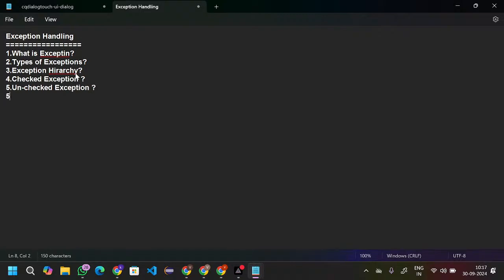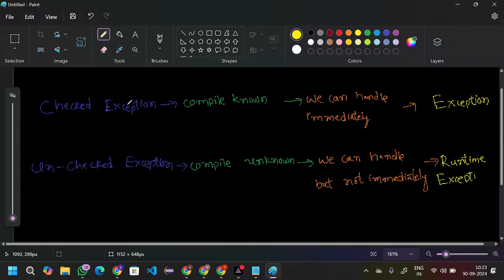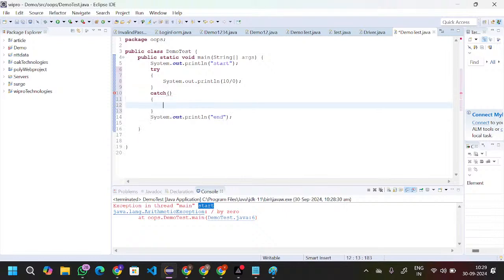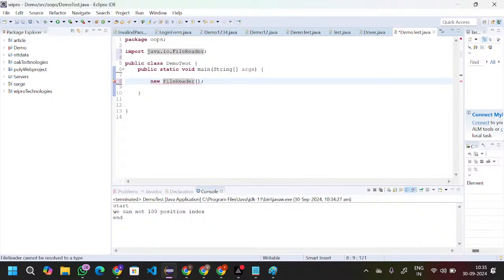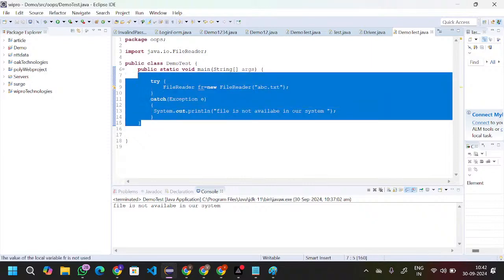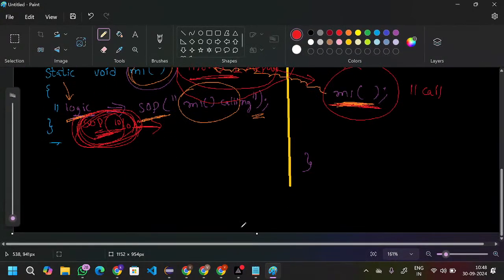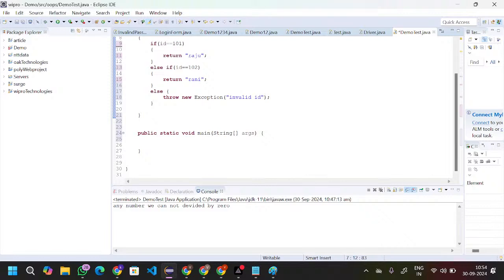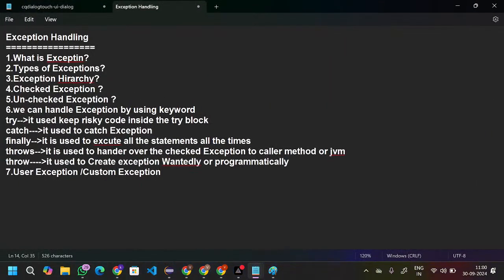class 22 - Exploring Exception Handling Part 2